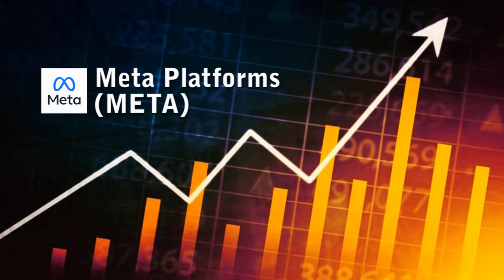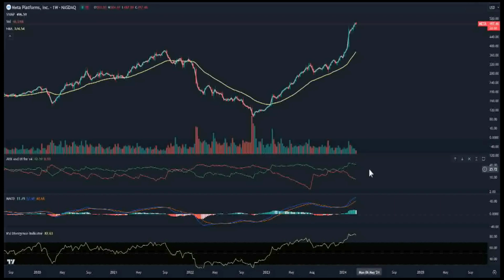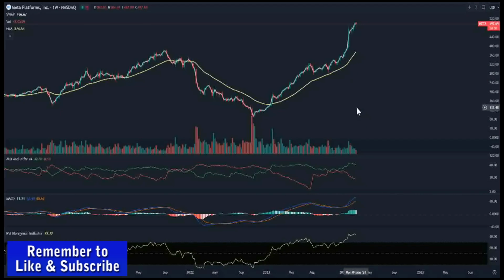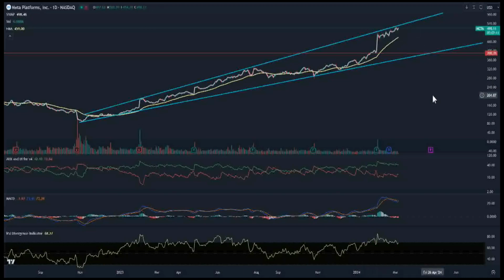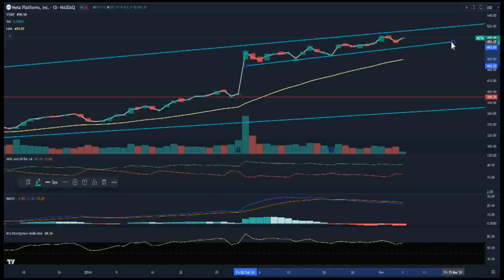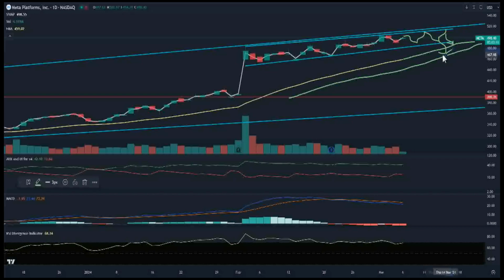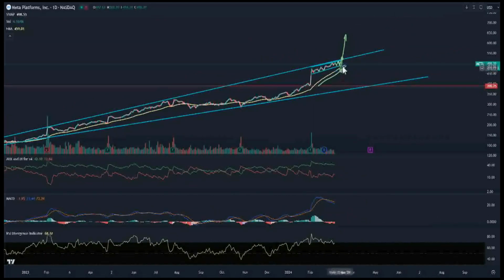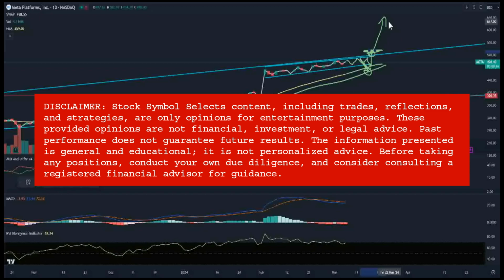Meta Platforms (META): Running Out of Gas?